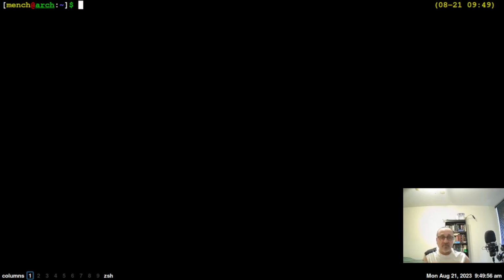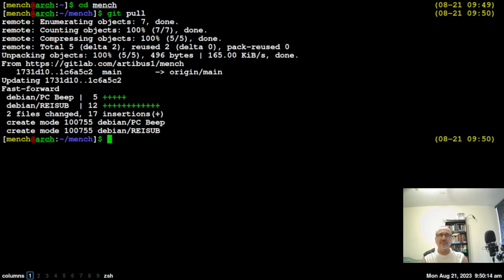Linux Error Beep Sound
How to turn off Linux Computer Error Beep Sound